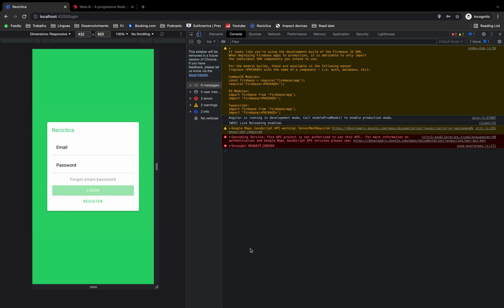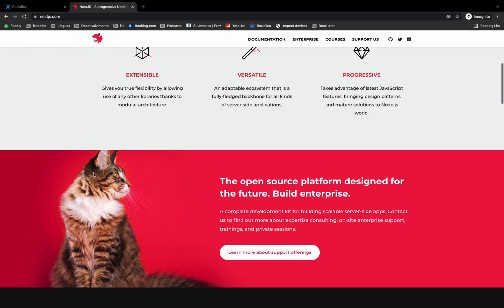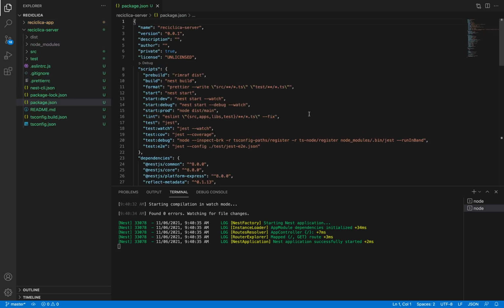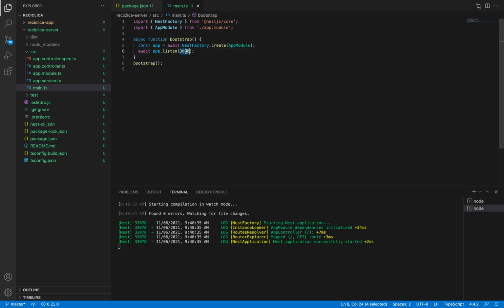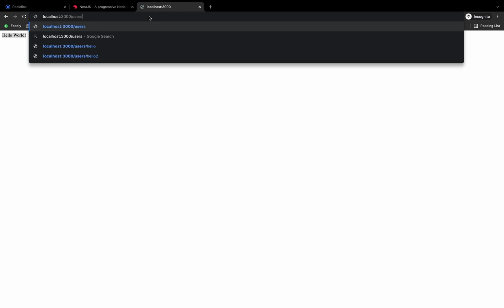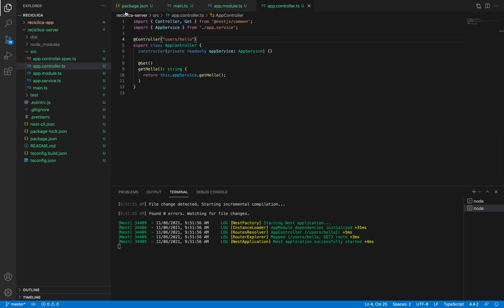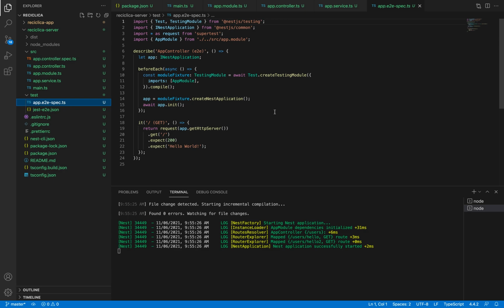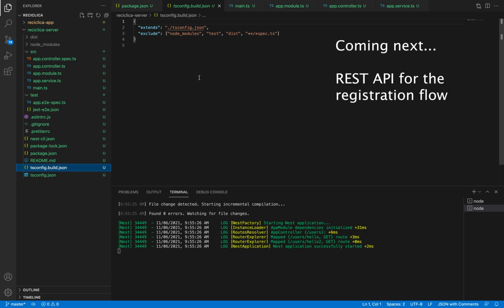NestJS Tutorial #1 - Overview, installation and starting real project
NestJS Tutorial where I show a quick overview, do the installation of the library and start a new project for the backend of our mobile app.